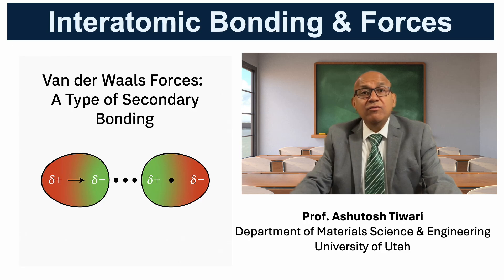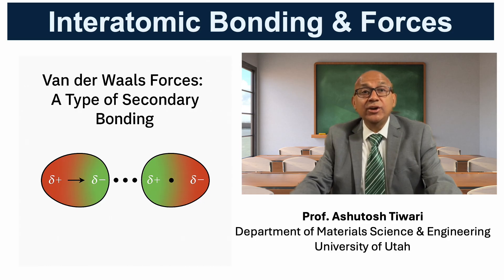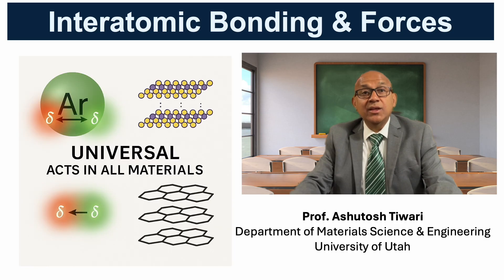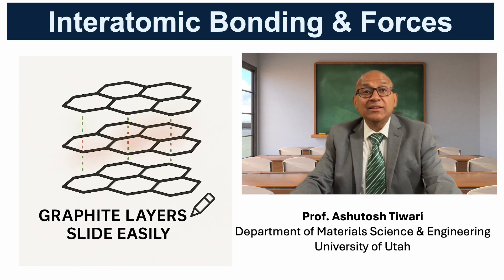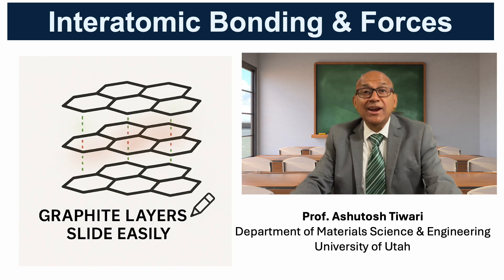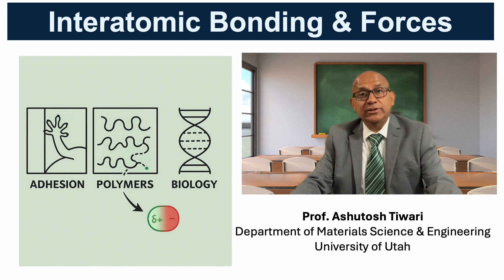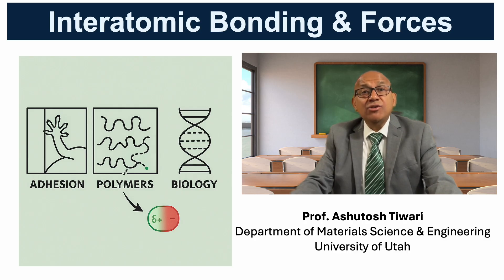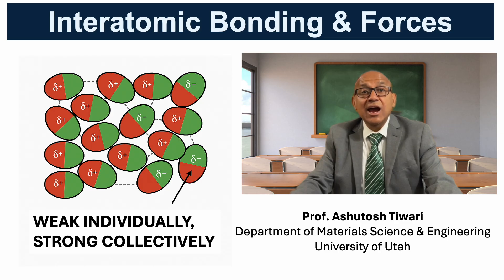Interatomic Bonding & Forces | What are Van der Walls Bonds?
In this short video, Prof. Ashutosh Tiwari explains what van der Waals bonds are and why even the weakest forces matter in materials science. Learn how temporary or induced dipoles create universal attractions between atoms and molecules, and how these weak forces control properties in noble gases, layered materials like graphite and MoS₂, polymers, and biological systems. Discover why van der Waals interactions, though weak individually, can strongly influence adhesion, softness, and stability when acting collectively.
📌 A quick explainer + quiz to test your understanding!